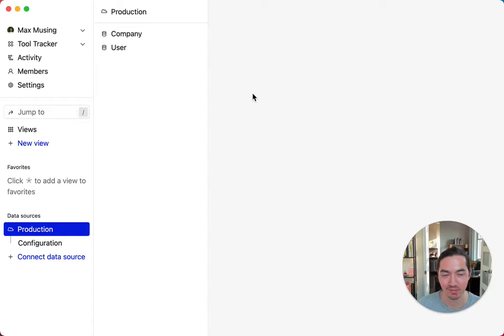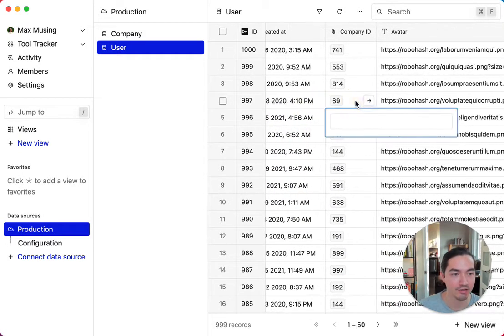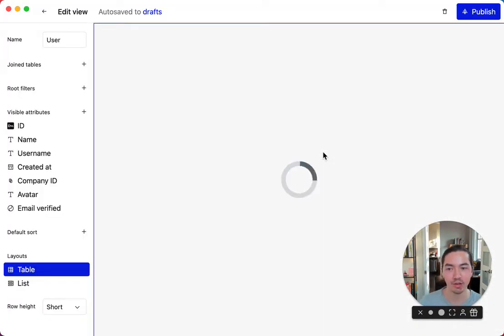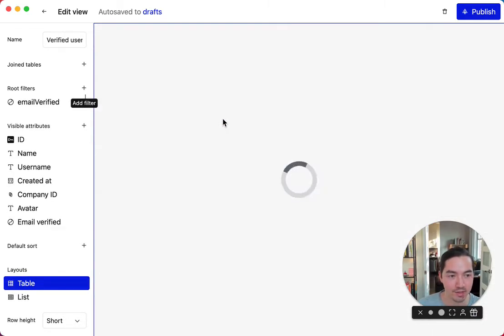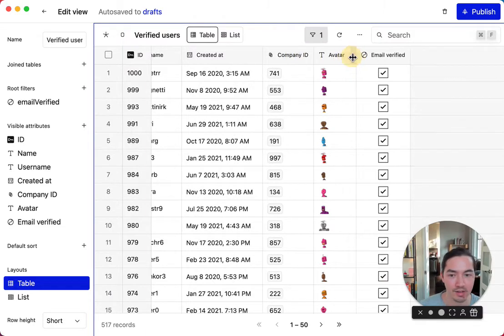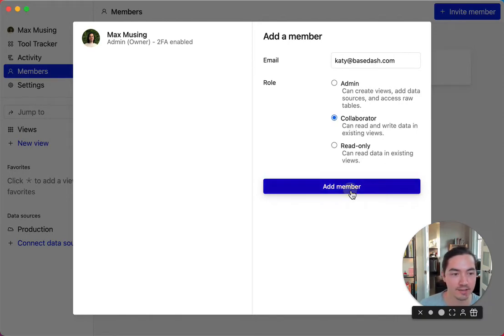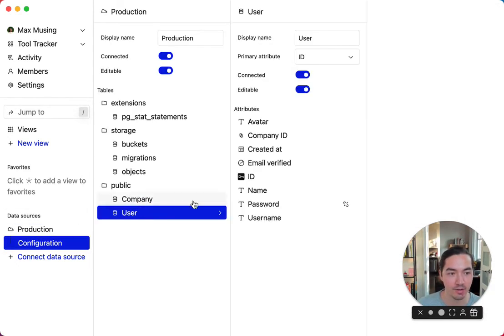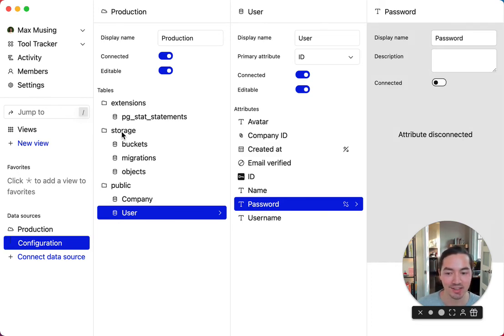Setting up an internal tool in 2 minutes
Quick video showing how to set up an internal tool in Basedash.